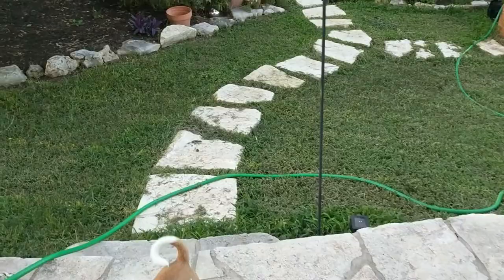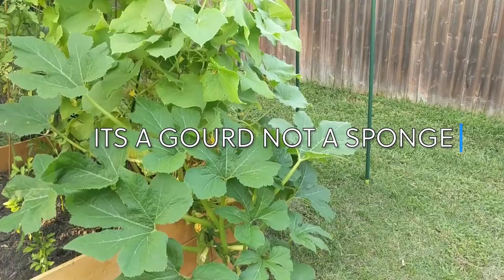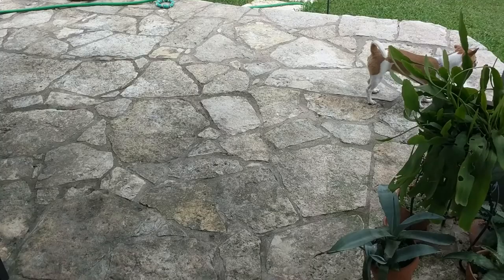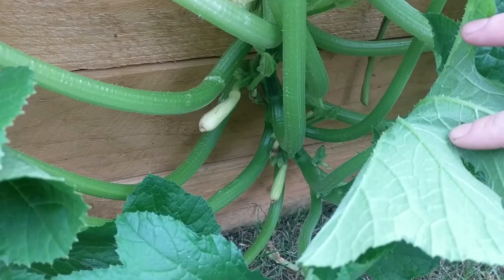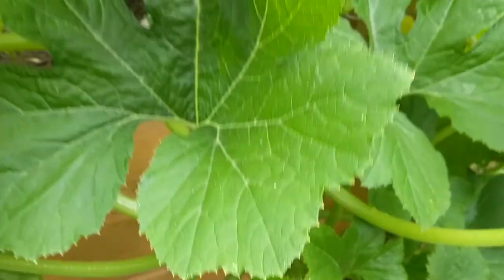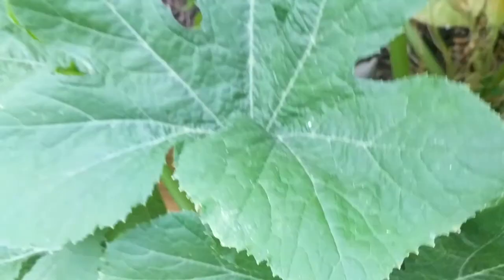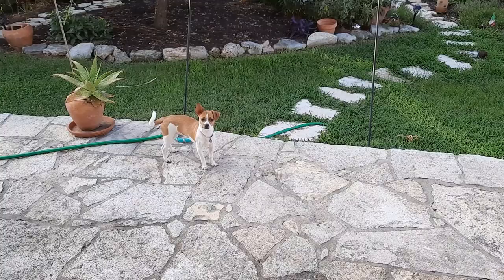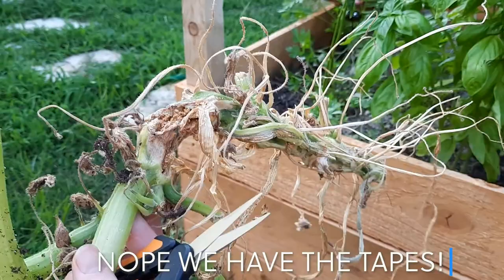Summer Squash Surprise: A Tasty Tragedy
What's growing on? Summer Squash Pruning, Disease Identification and Deliciousness. What are y'all are up to?

All you Bird Watchers out there... How many Birdie sightings can you spot?

In this Infusion Theory Adventure we join our friend the Yellow Cucumber in a story of birth, growth, dinner, and death. This murder mystery has a tragic end to say the least.  Not to worry, we'll bring back our hero the Cucurbita Pepo and maybe some Cucurbita moschata, (acorn and spaghetti squash) and Cucurbita maxima (pumpkin)  in the fall garden.

IT'S ALIVE, AGAIN!" coming to fall gardens near you.

LESSONS LEARNED:
-Summer Squash benefit from pruning overlapping leaves.
-Pollination and air flow are key to fruiting.
-Supports for over "the edge plants" in raised beds is important, bugs can crawl in!

According to Farmer's Almanac:

WHEN TO PLANT SQUASH
Sow squash/zucchini directly outside at least a week after your last frost date. The soil needs to be warm (at least 60ºF/16°C at a two-inch depth). The Garden Planner will calculate your exact planting dates for squash based on your location. If you wish to start seeds indoors, sow 2 to 4 weeks before your last spring frost in peat pots. Warm the soil with black plastic mulch once the soil has been prepared in early spring. Do not rush. Waiting to plant will avoid problems from squash vine borers and other pests and diseases common earlier in the season.

CHOOSING AND PREPARING A PLANTING SITE
Pick a spot with full sun, shelter from wind for good pollinations, and well-draining soil. Squash plants are heavy feeders. Add plenty of garden compost or well-rotted manure to the soil before planting. When you plant their holes, scatter in some organic fertilizer as well.

HOW TO PLANT SQUASH
Plant seeds in the ground about 1-inch deep and drop in 2 seeds. Pop a clear jar or half a plastic bottle over the top or use a cold frame protection in cold climates. Leave until the seedlings are up, and then remove the jar, and remove all but the strongest seedling. Alternatively, plant as a “hill” of 3 or 4 seeds sown close together on a small mound; this is helpful in northern climates, as the soil is warmer off the ground. Allow 5 to 6 feet between hills. If you wish to get a head start: Sow under cover in a greenhouse a couple weeks earlier. Fill small pots or seed trays with potting mix and sew one seed in each pot. Prepare small plants for life outdoors by “hardening off.”  Set the pots outside for a week or two for a short time and increase the length of time. Plant after no risk of frost. Plant squash at least 2 feet apart. (The Garden Planner will calculate spacing for you.) Thoroughly water after planting. Adding a layer on top of mulch or organic matter can help lock in soil moisture.